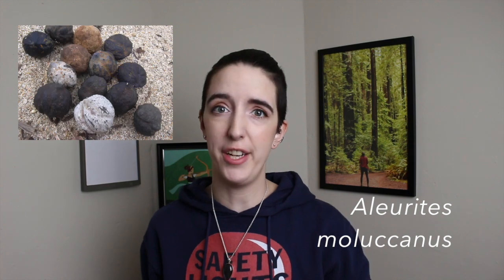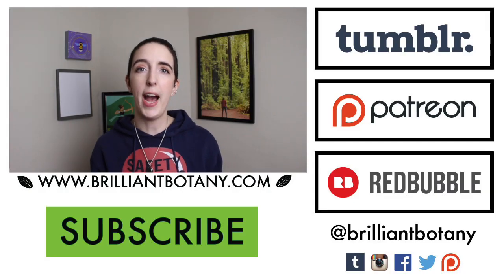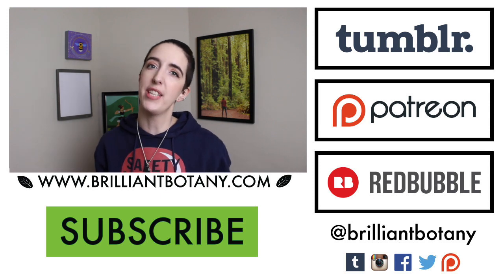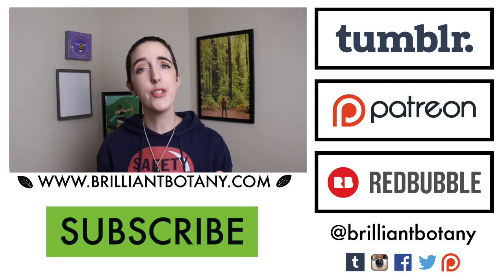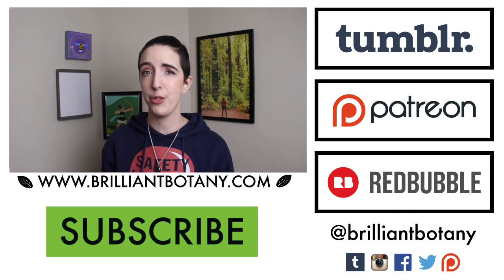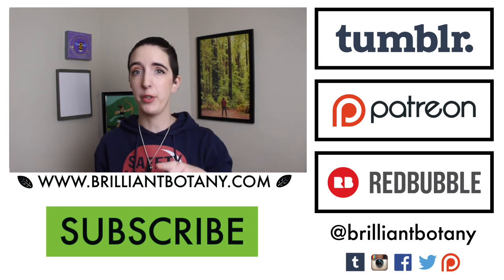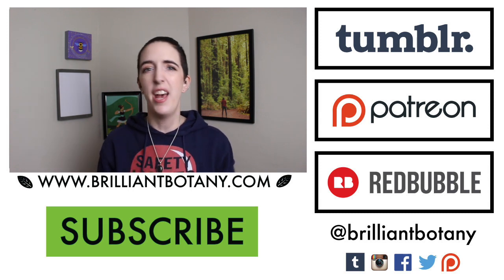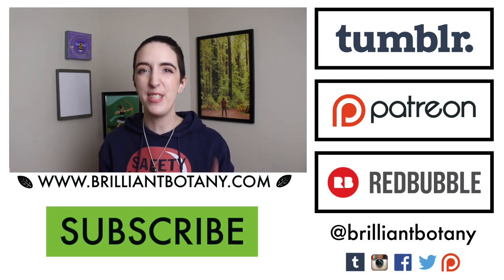Plant Based Tattoos from Around the World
Lots of tattoo inks, ancient and otherwise, use plants to produce their color. Claire covers a few examples of these inks from around the world.

A HUGE thank you to the Vlogbrothers for sponsoring this video.